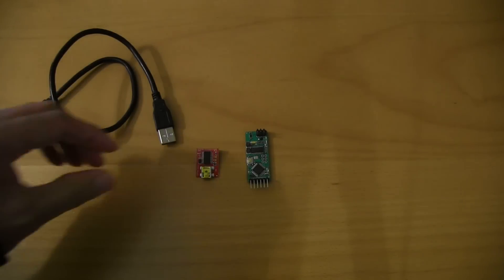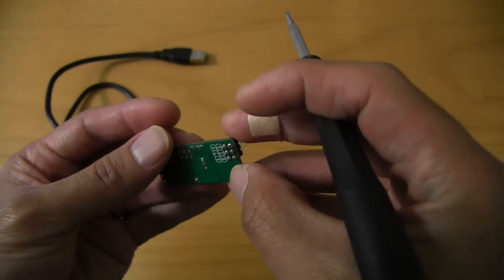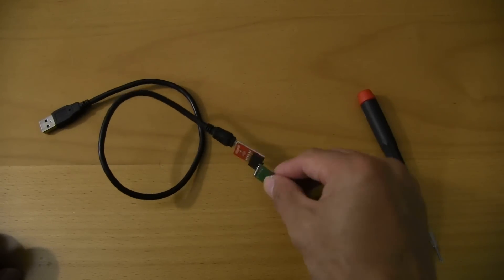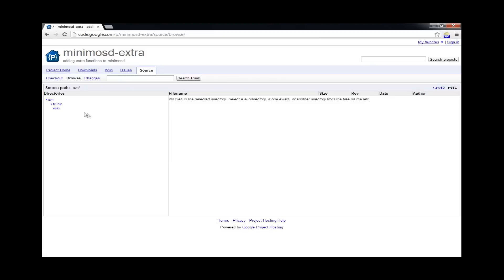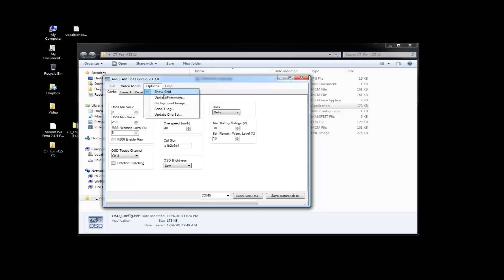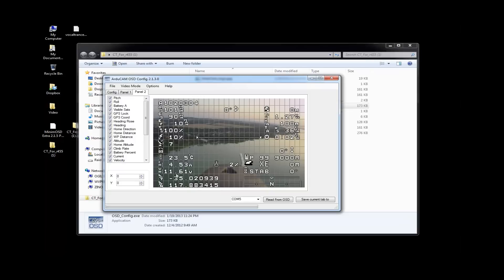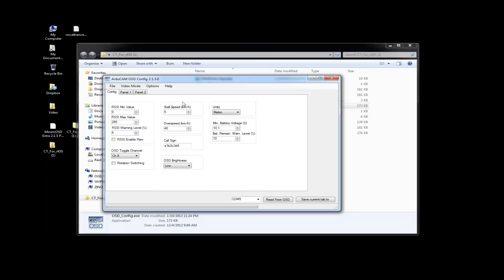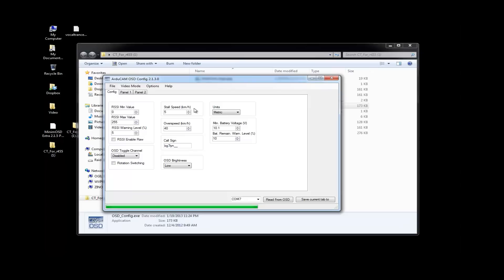How to setup MinimOSD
This video tutorial walks you through the tools needed to update the firmware of a MinimOSD board, and configure the display panels.

In this example, I'm connecting a MinimOSD to a Crius All in One Pro v1.1 board, but this solution has been known to work with Multiwii, CC3D and of course the board that started the craze, the ArduPilot Mega.

Big shout out to Gabor Zoltan and the rest of the Arducam/MinimOSD crew for making this technology available to us!